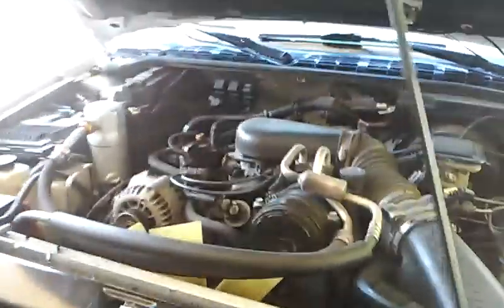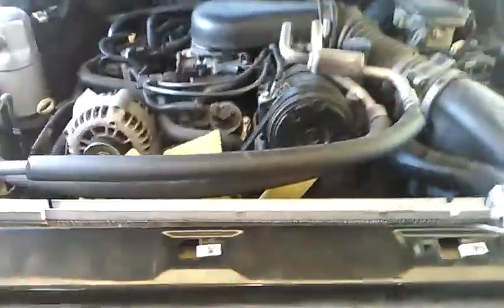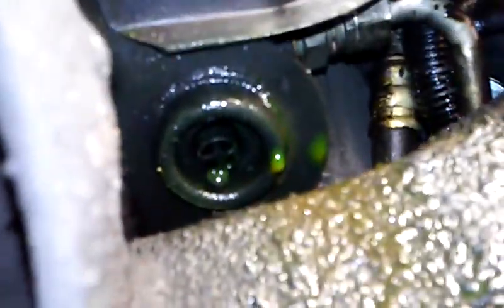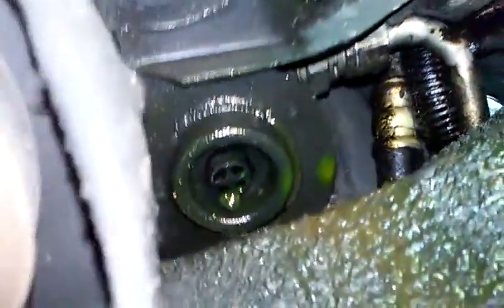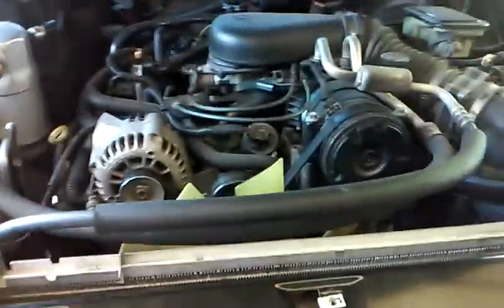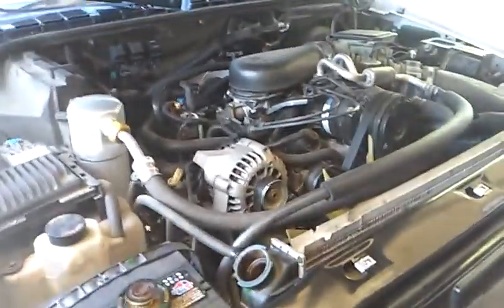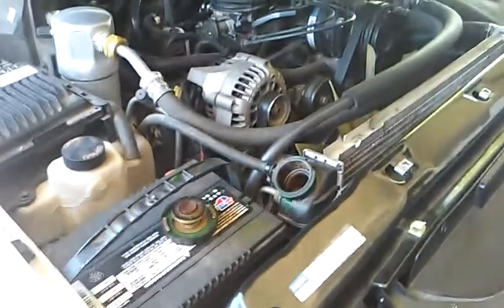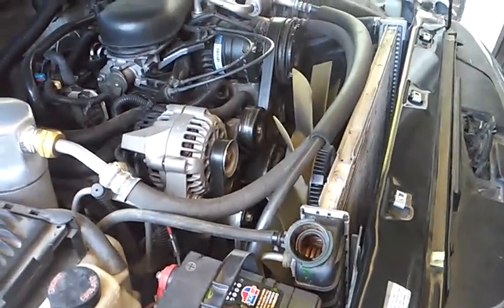Blazer overheat update